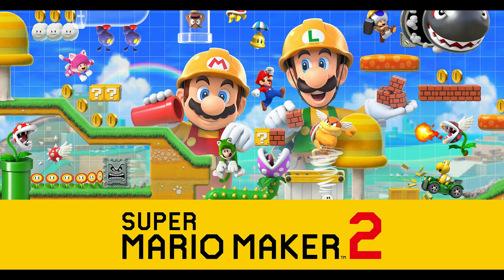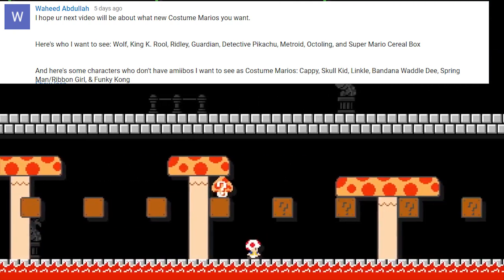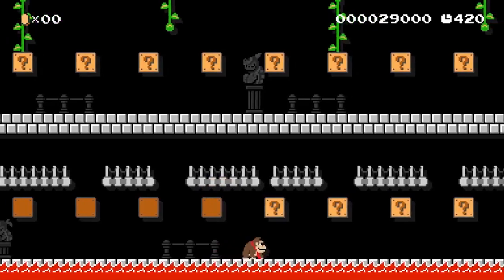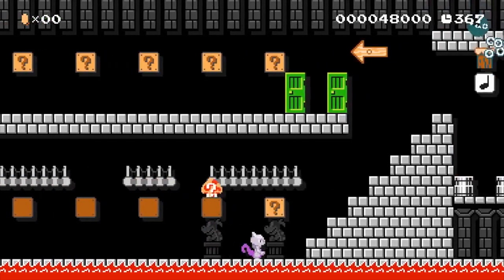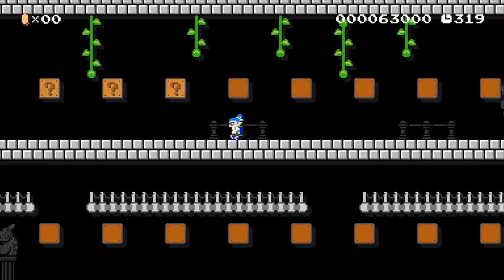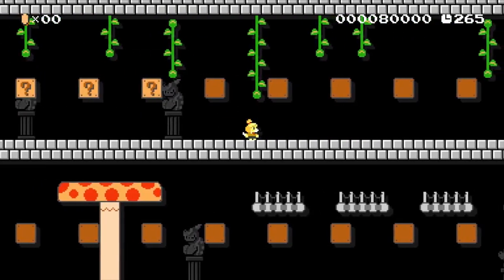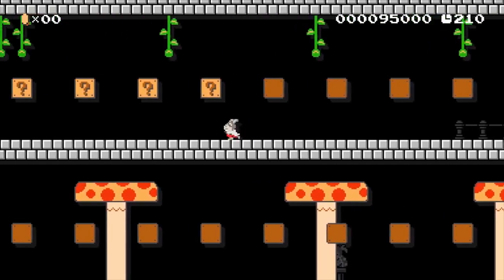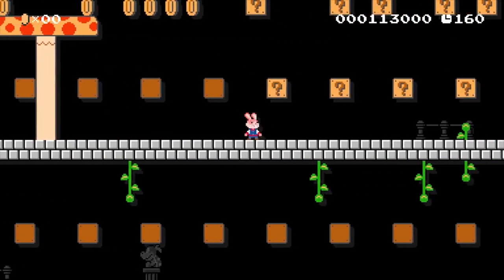Mystery Mushroom in Super Mario Maker 2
Today I take a look at what the mystery mushroom will look like for Super Mario Maker 2

I am uploading videos of my hobbies. This includes Mario Maker - Mainly puzzle levels, but I also love well made levels of any kind.
I also like to upload Engineering videos of any kind, these are random uploads and do not follow any sort of schedule. Videos in the past have included How-To videos and vLogs of my work.

Artwork provided by Adam Leonhardt